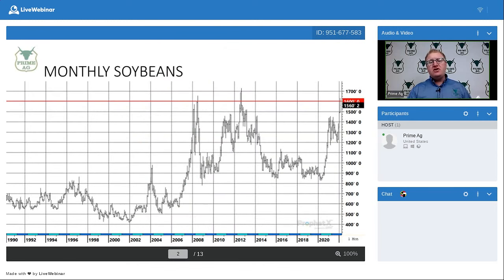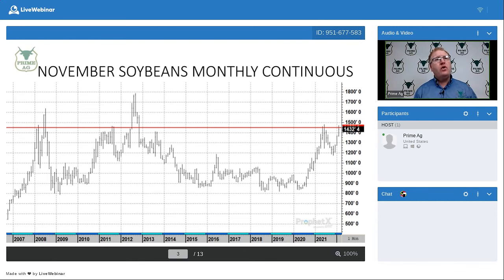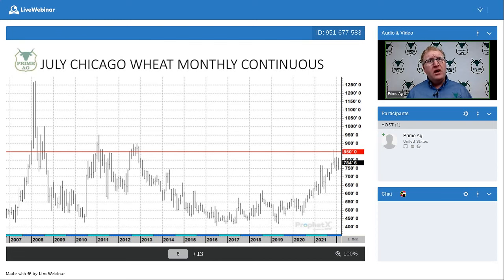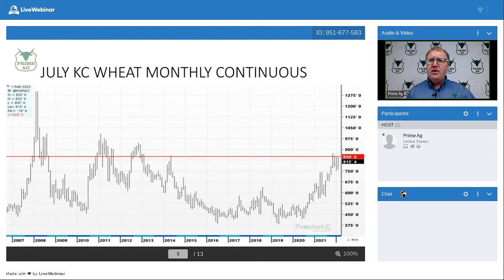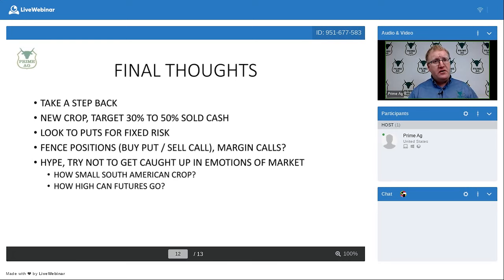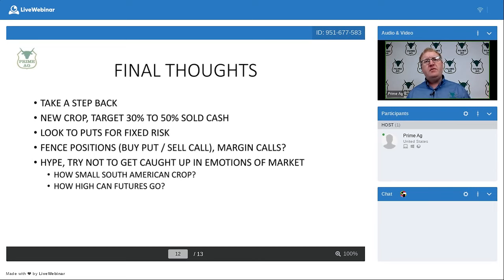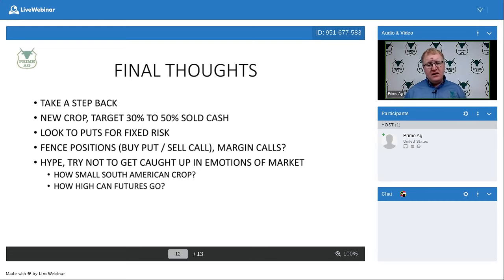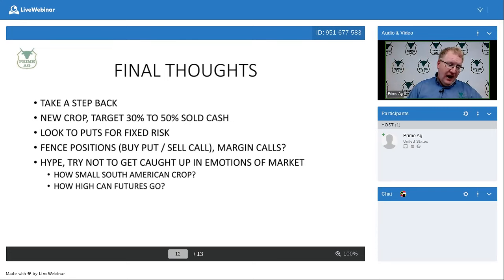Market Updates & Volatility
Grain markets continue to be volatile.  We're taking a step back to look at some longer term charts to see what could be in store.